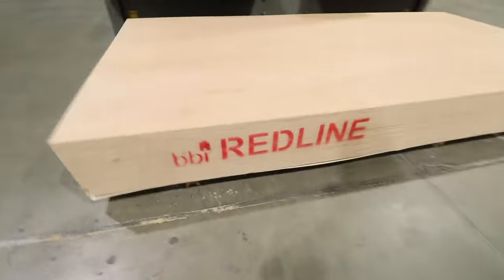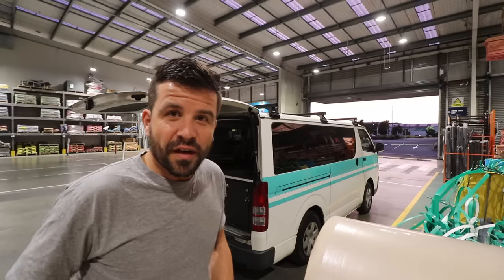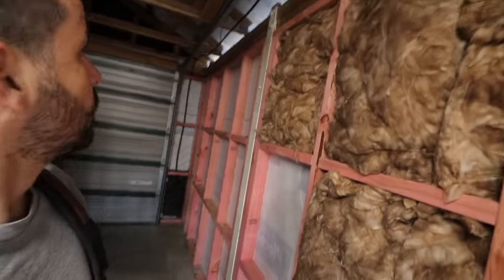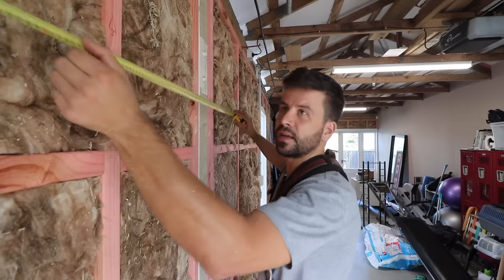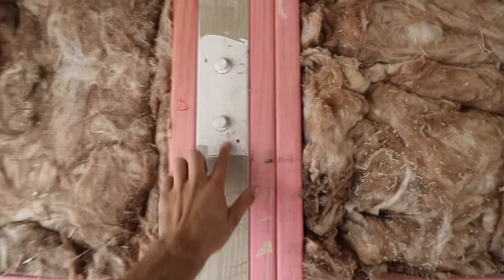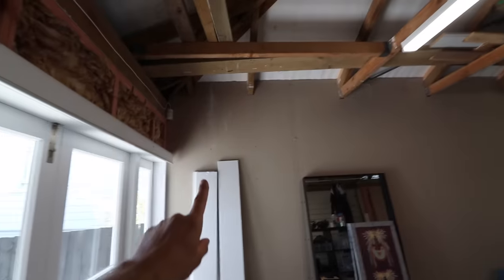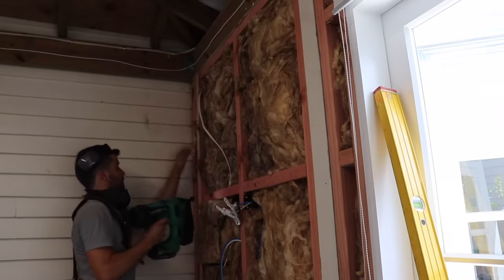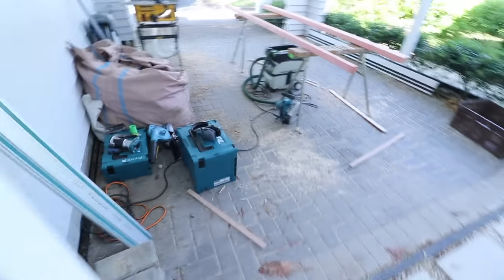Lining Your Garage Walls with Plywood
Richmond 7050
New Zealand